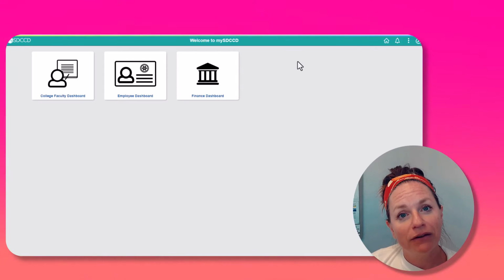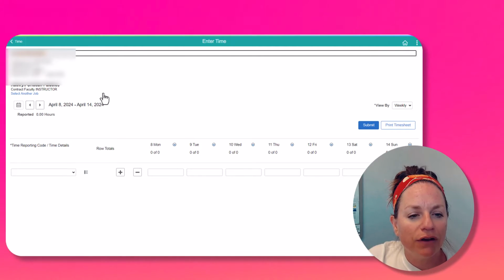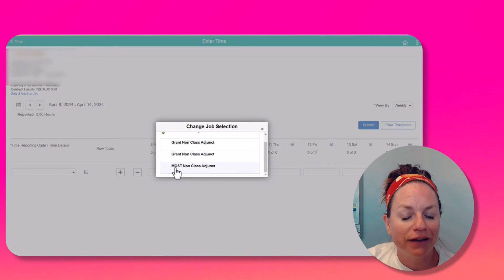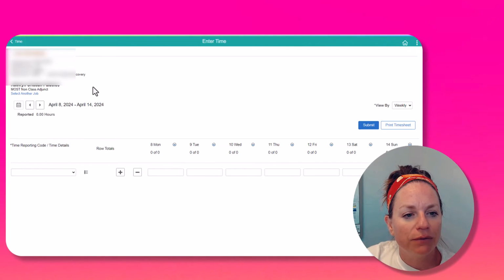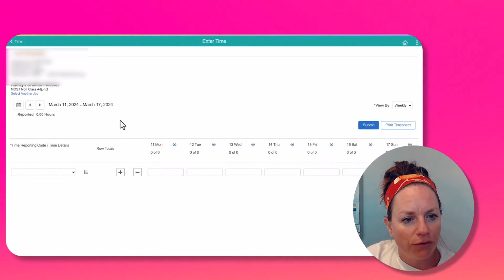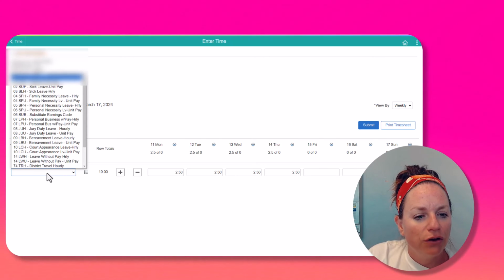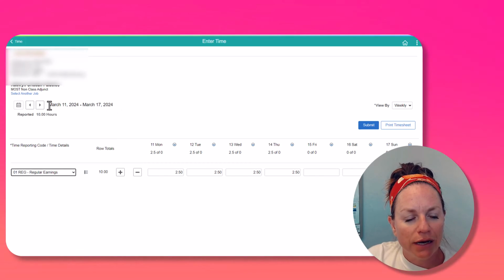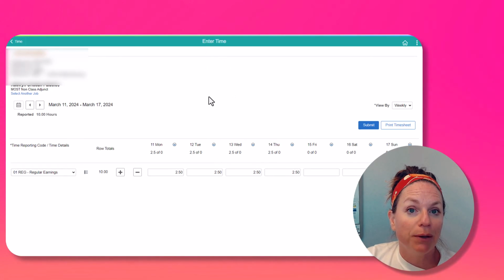How to Add Your MOST hours into PeopleSoft timesheet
You'll need these 3 pieces of information before you begin this process.
--- the time code to use
--- the date range to report your hours
--- the # of hours to report